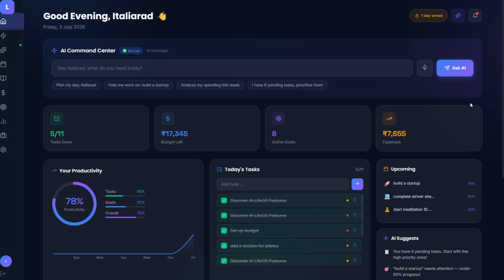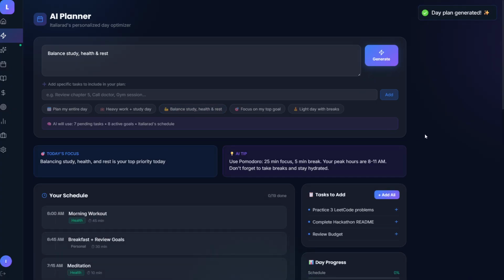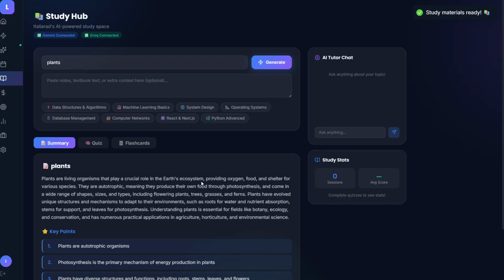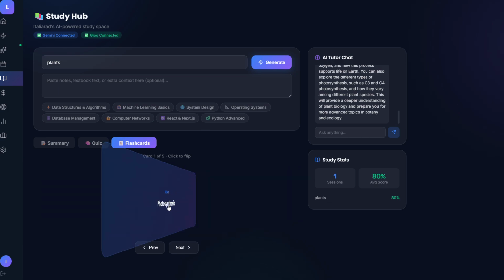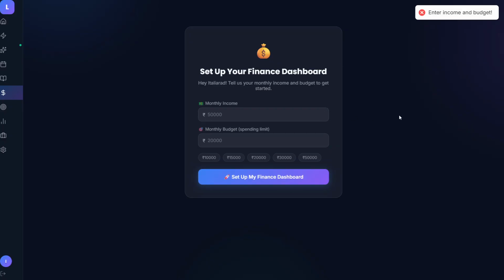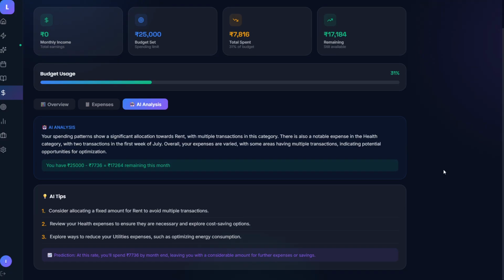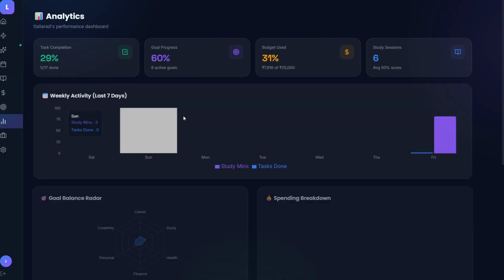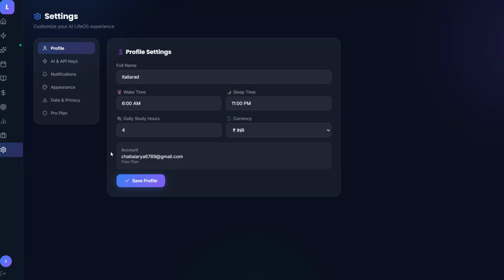AI LifeOS — Your Personal AI Operating System| AI Project | Hackathon Project |AI integrated project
🚀 Stop juggling 20 productivity apps. Meet AI LifeOS.

What if one AI-powered workspace could manage your tasks, goals, habits, finances, notes, and productivity—all in one place? 🤯

✨ In this demo you'll see:
✅ Smart AI task management
🎯 Goal tracking with progress
📈 Productivity analytics
🧠 AI suggestions & recommendations
📅 Daily planning dashboard
💰 Budget & finance management
🔥 Beautiful modern UI

Whether you're a student, developer, entrepreneur, or someone trying to stay organized, AI LifeOS is built to help you work smarter—not harder.

🔔 Follow for more AI projects, web development, and startup builds.